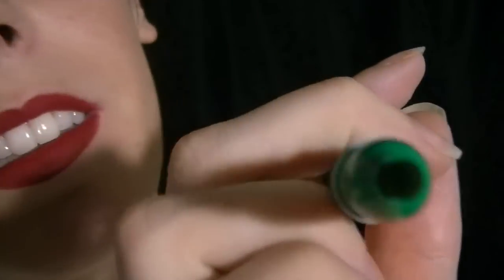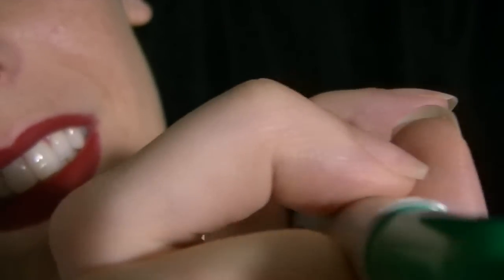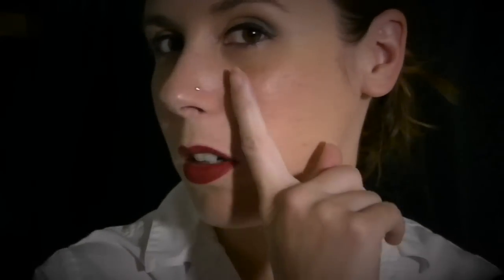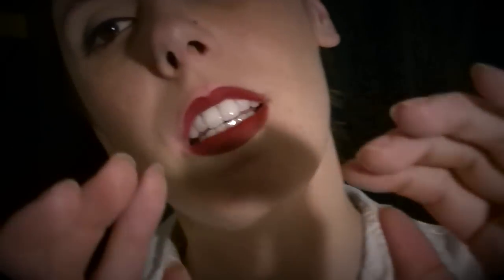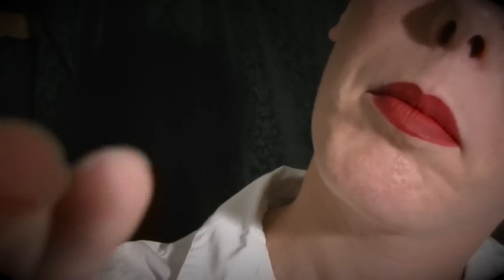ASMR Medical: Experimental Anesthesia & Surgery, a Binaural Role Play for Sleep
Hey y’all! You’ve been scheduled for a very gentle, non-invasive, experimental surgery: a negativity extraction! This surgery is preceded by a similarly VERY gentle anesthesia session. Triggers include personal attention, reiki-style plucking motions, face touching, spraying sounds, penlight, sticky tape sounds, ear to ear, and guided relaxation. I hope it helps you to tingle, relax, and drift away to sleep!

Love,
JB

As the world changes and so many more people are exploring talk therapy, I’m happy to recommend BetterHelp. I was a BetterHelp customer myself before partnering with them and I had a great experience, I have a close friend who currently uses BetterHelp and absolutely loves it, and I have another good friend who works as a therapist through the BetterHelp platform. While different therapy options will be better or less suited to different people, BetterHelp may be the most affordable, most accessible, and most flexible option for many people. Please know that I take your trust and well-being very seriously, and I would not recommend this service if I didn’t feel confident about doing so. However, I encourage you to do your own research about the different therapy options available to you, since there is no one-size-fits-all best choice, and ultimately you know you best.❤️

►Remember, ASMR is awesome, but it's not a substitute for professional care. If you have mental or emotional health concerns, please see a mental health professional. If the first person you speak to isn't a match, keep looking! You deserve good health.

►JBG bean logo by Andrew Bargeron for Gimetzco.com

Jellybean Green is a participant in the Amazon Services LLC Associates Program, an affiliate advertising program designed to provide a means for sites to earn advertising fees by advertising and linking to amazon.com.